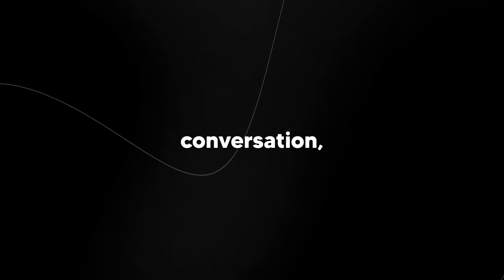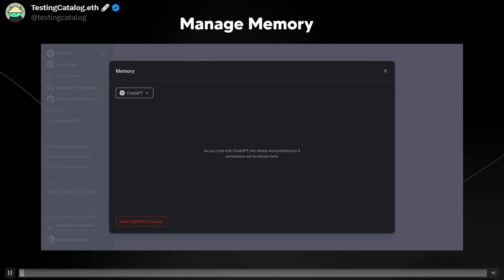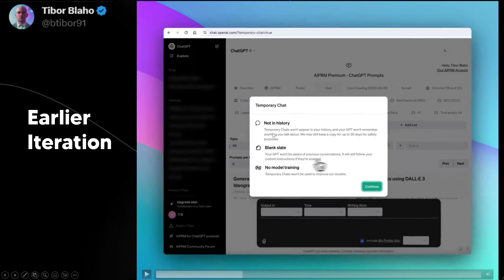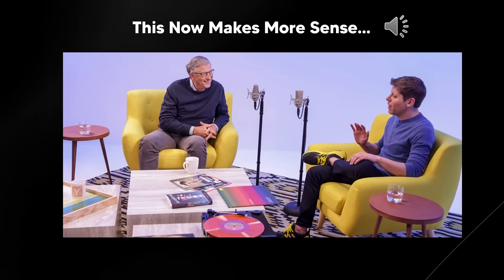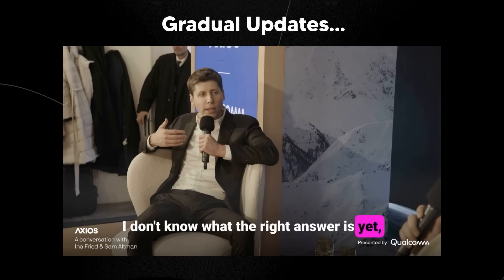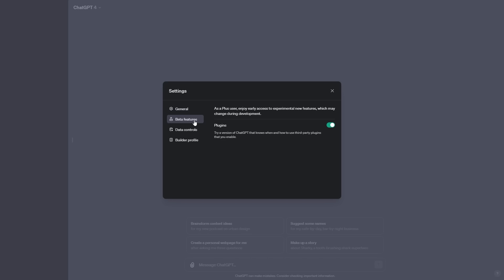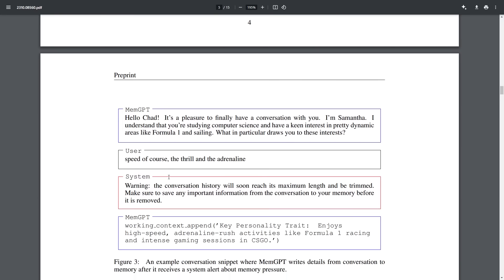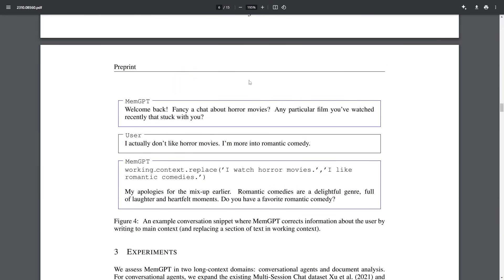GPT-4's New "Memory" Feature Is Stunning (ChatGPT Memory)